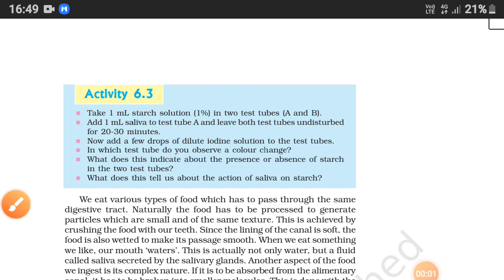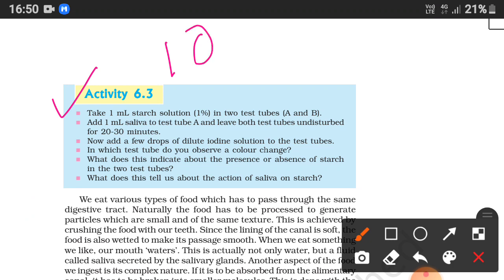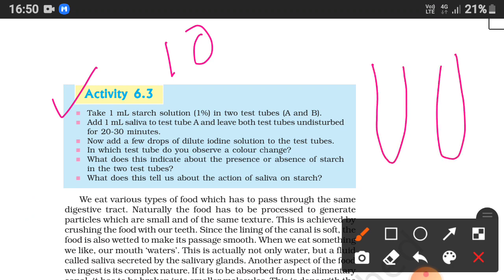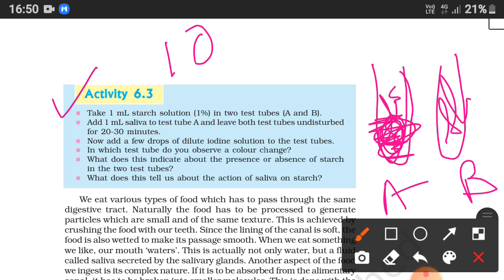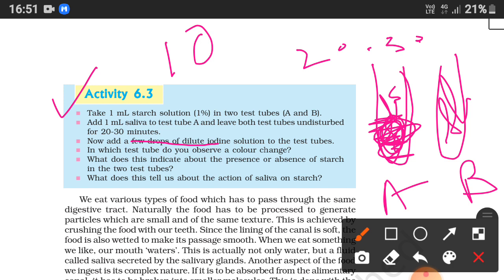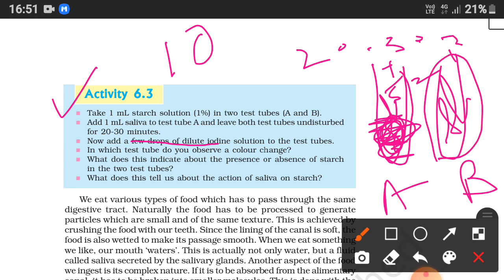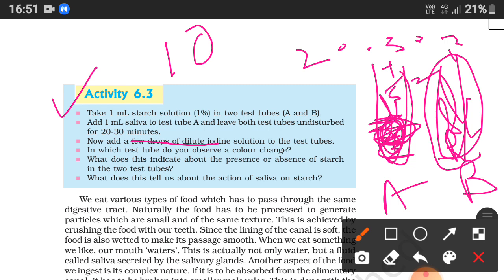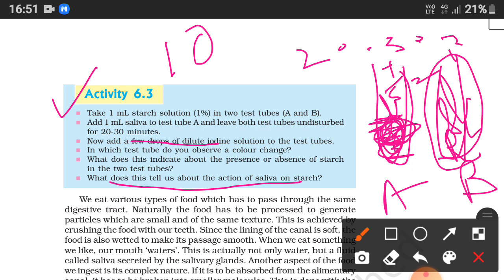Activity 6.3-Science class 10 NCERT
This video contains chapter Life Processes given in NCERT Science book of class 10